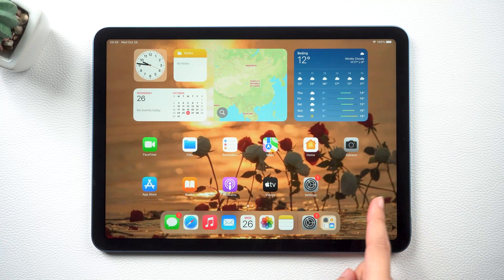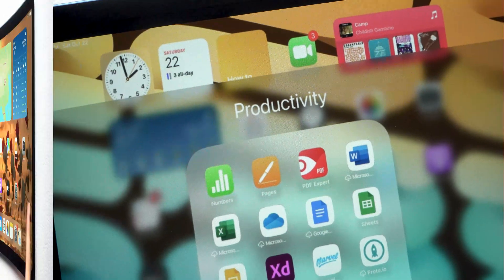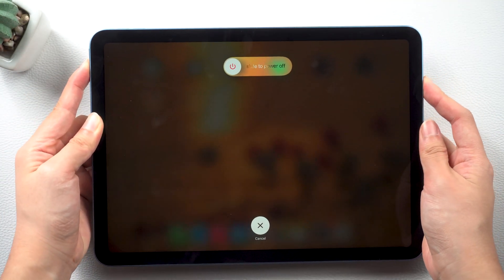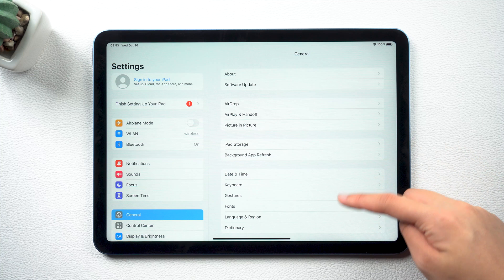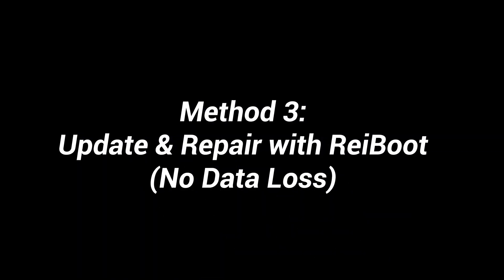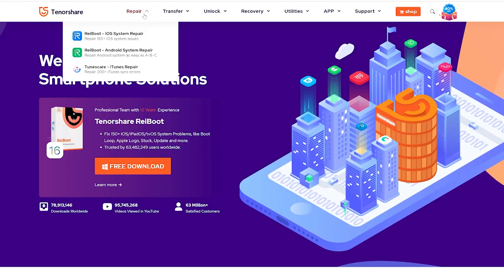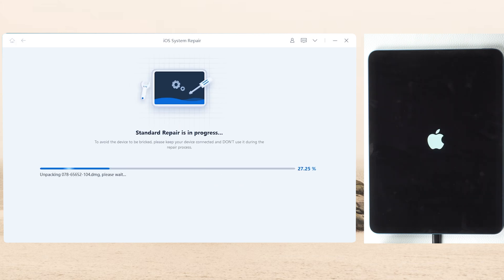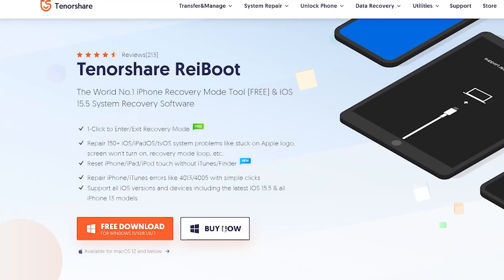How to Fix iPadOS 16.1 Dock Folder Background Blur Not Happen | Dock Folders Top Area Not Blurred😣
If you open a folder from the dock then the background blur doesn’t happen across the whole screen|dock folder top area is not blurred after iPadOS 16.1 updates. Watch this video.

Timestamp:
0:00 Intro & Preview
0:26 Method 1: Force Restart your iPad
0:50 Method 2: Reset All Settings
1:12 Method 3: Update & Repair with ReiBoot (No Data Loss)